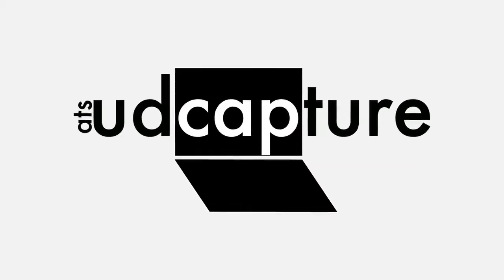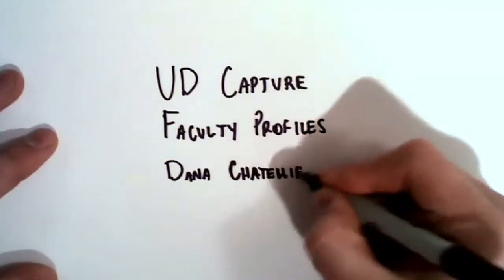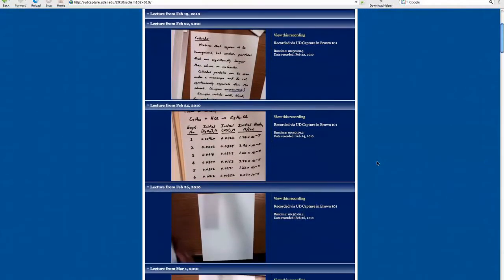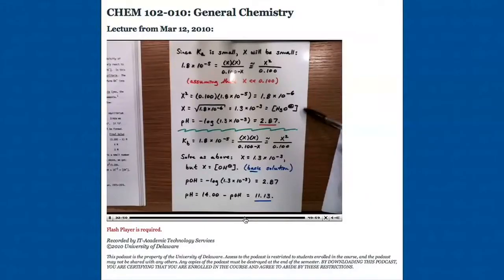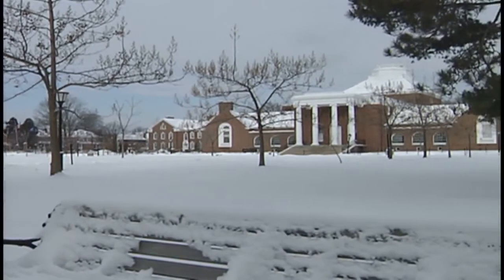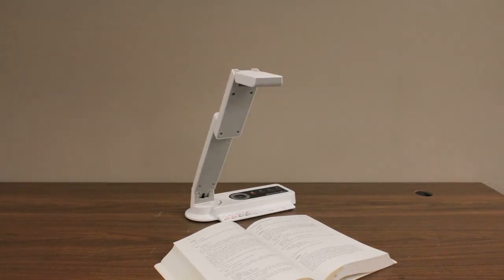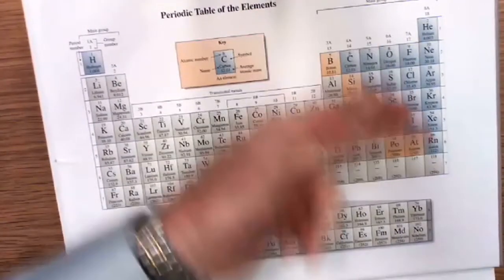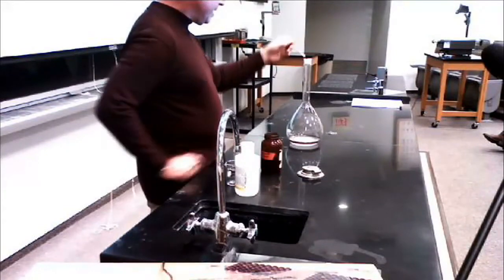UD Capture Faculty Profiles Dana Chatellier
We recently had a chance to talk with Dana Chatellier of Chemistry about his experience using UD Capture to record his CHEM 101 and CHEM 102 classes. Dana taught his courses as he normally did but also used UD Capture to record the lectures. He now regularly sends web links of the recordings to students in future sections before classes begin. Students can now negotiate how to better spend their class time more efficiently. Dana said, "I pretty much figured out right then and there that this was going to be a game changer."